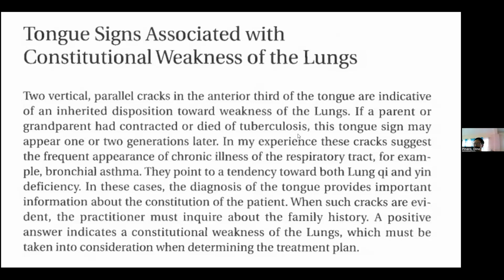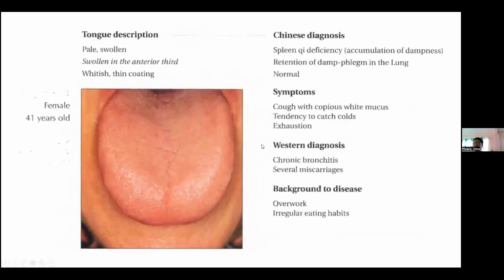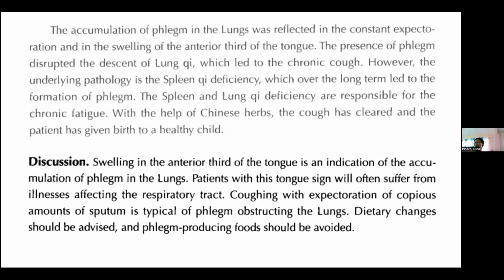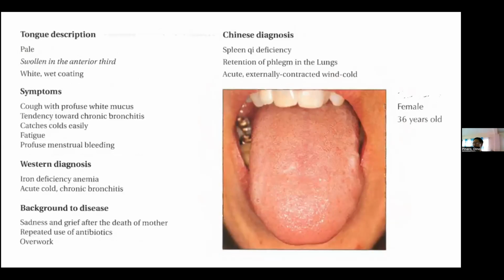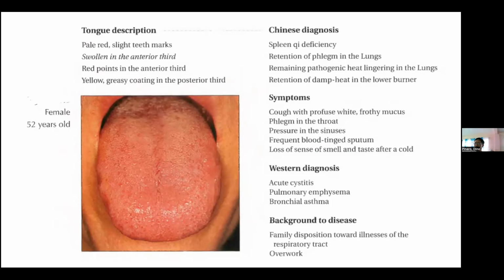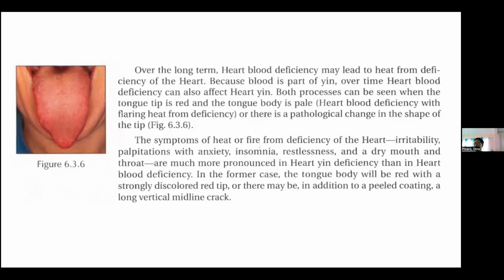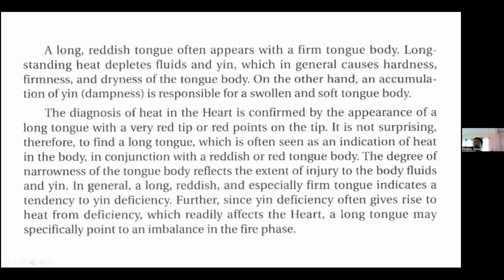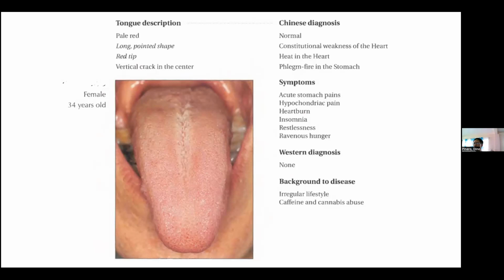TONGUE SIGNS ASSOCIATED WITH CONSTITUTIONAL WEAKNESS OF LUNGS AND HEART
Two vertical, parallel cracks in the anterior third of the tongue are indicative of an inherited disposition toward weakness of the Lungs. If a parent or grandparent had contracted or died of tuberculosis, this tongue sign may appear one or two generations later. In my experience these cracks suggest the frequent appearance of chronic illness of the respiratory tract, for example, bronchial asthma. They point to a tendency toward both Lung qi and yin deficiency. In these cases, the diagnosis of the tongue provides important information about the constitution of the patient. When such cracks are evi­ dent, the practitioner must inquire about the family history. A positive answer indicates a constitutional weakness of the Lungs, which must be taken into consideration when determining the treatment plan.